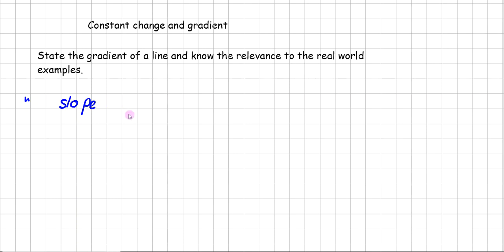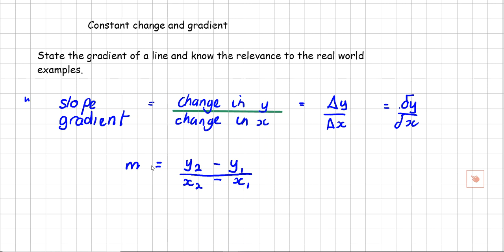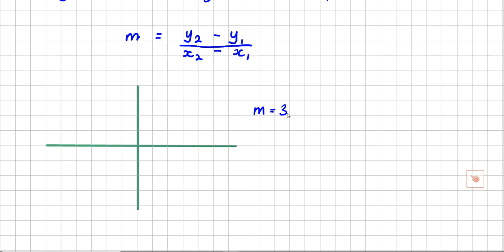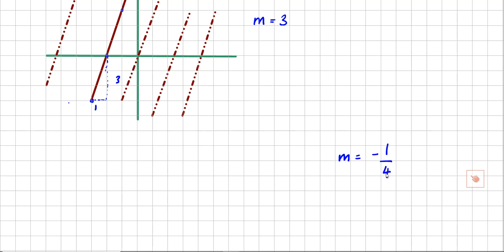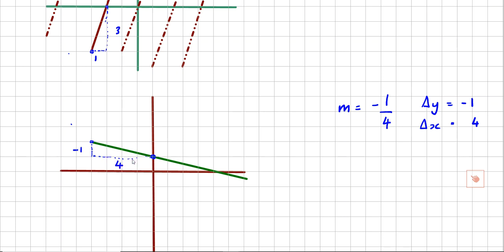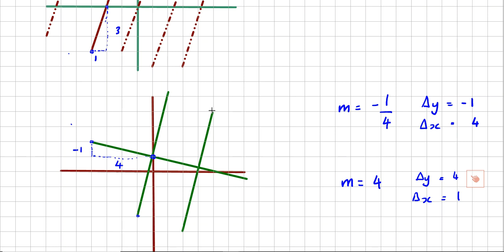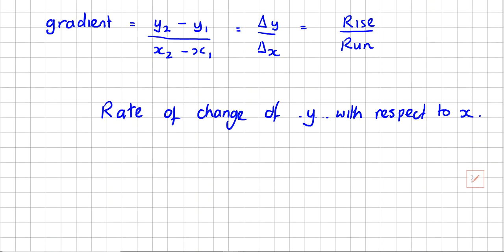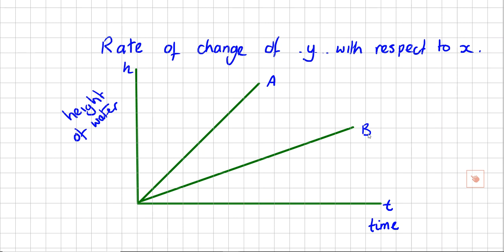M3 Gradient of a straight line